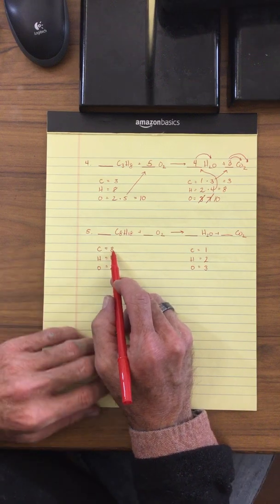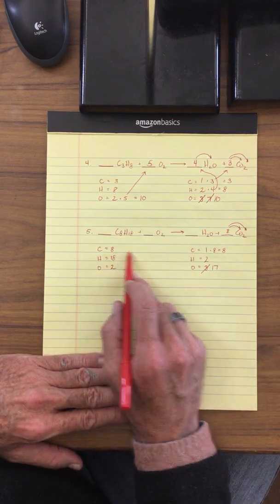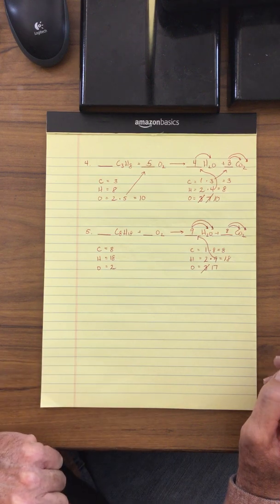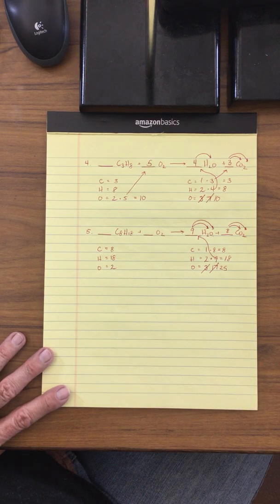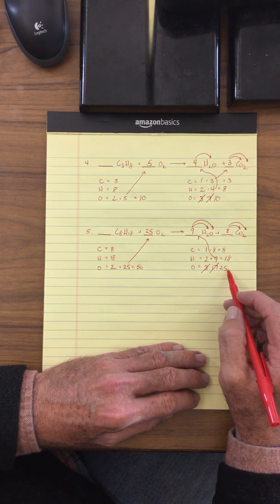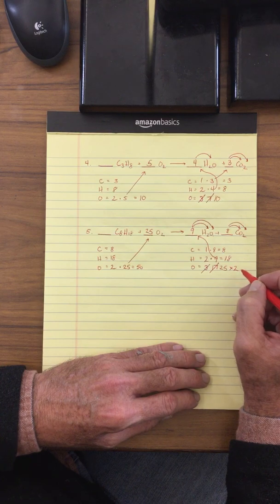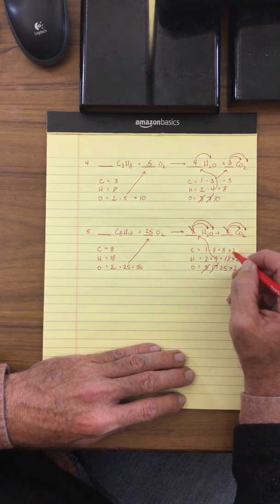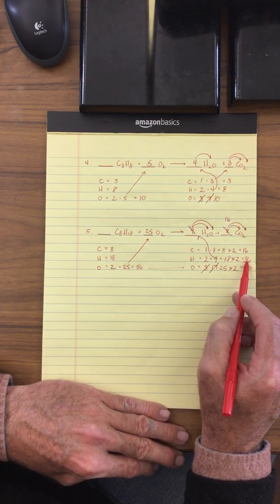Lecture 5 2 Balancing Equations Part II